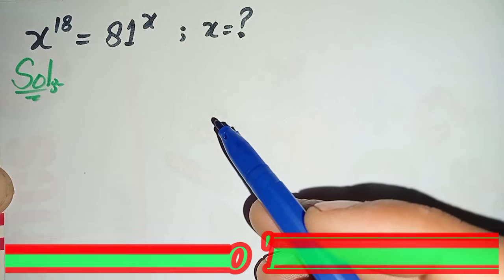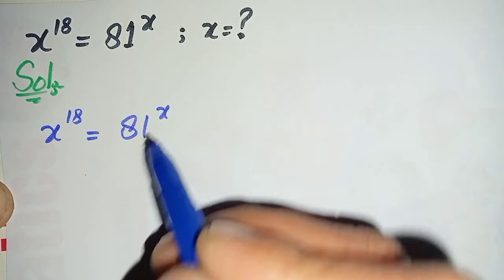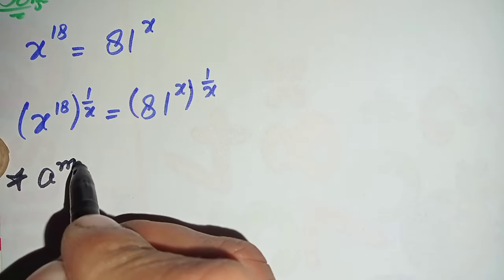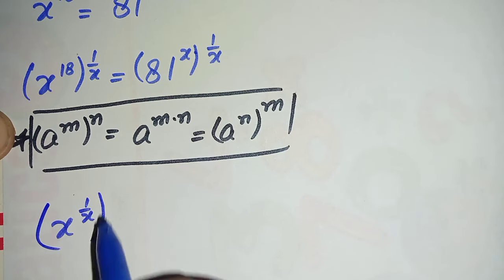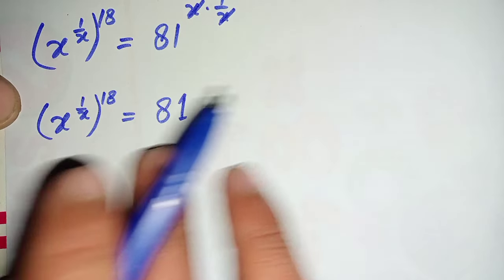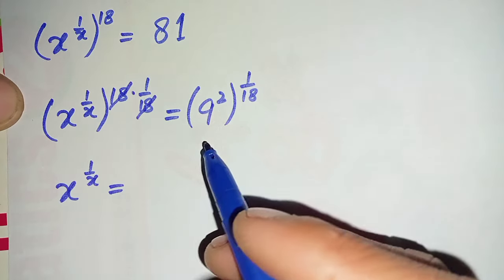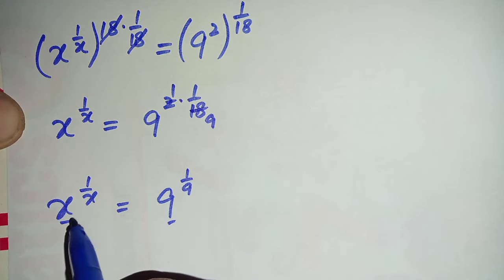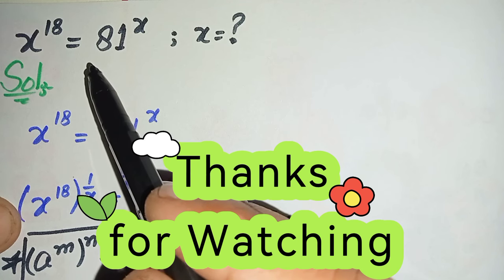A Nice Olympaid Exponential Equation